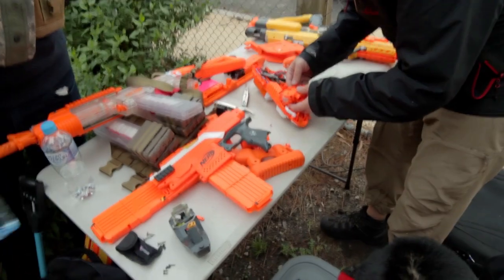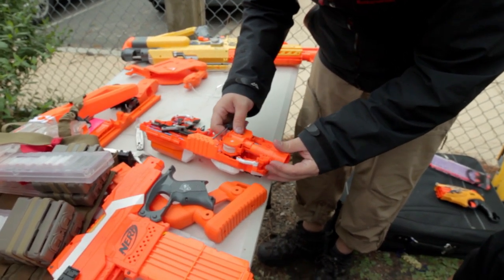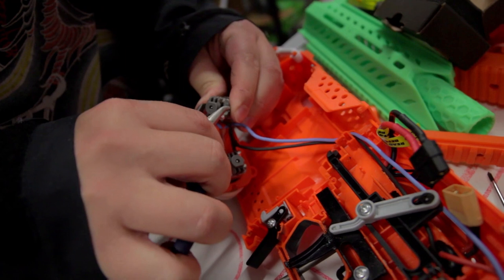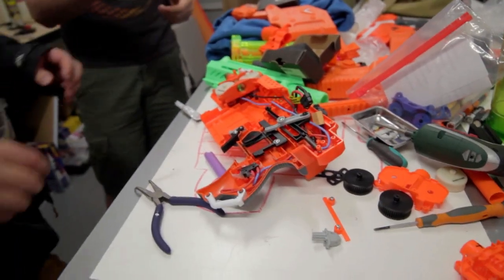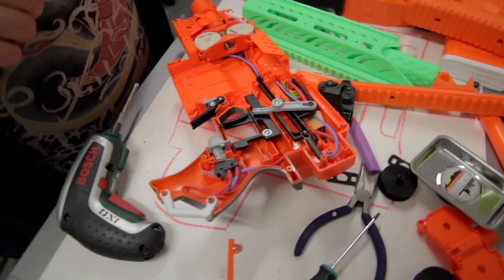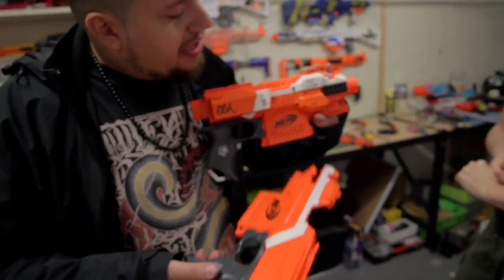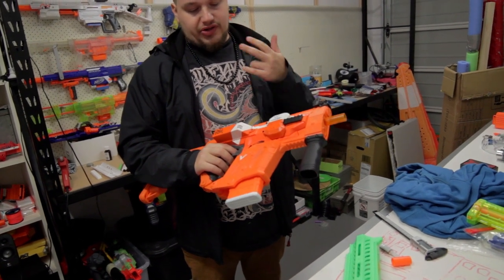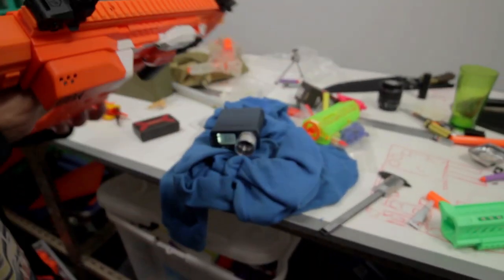The Trouble with Xtreme Pro 180 Motors - Nerf Repair Vlog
Adrian is having some trouble with Xtreme Pro 180 motors. His Vector Stryfe has parts from Worker, Artifact, F10555 and BlackSteelProps aka Hawki007.

Audio: Rode VideoMic Go with Tascam DR-05